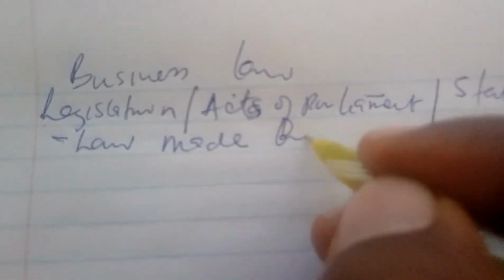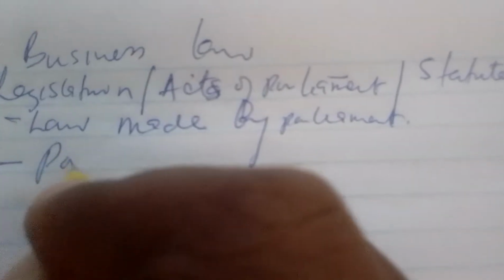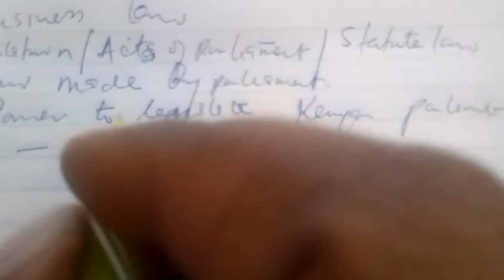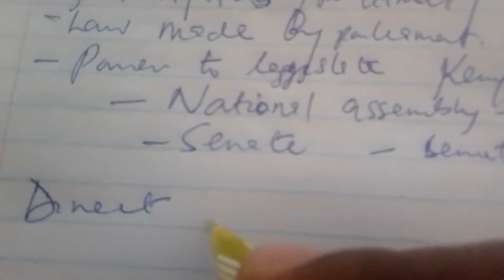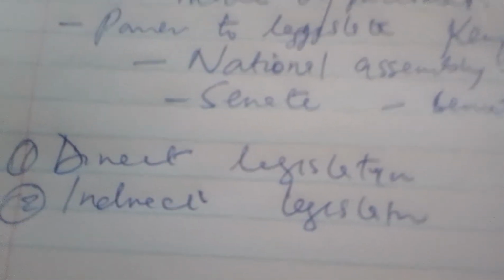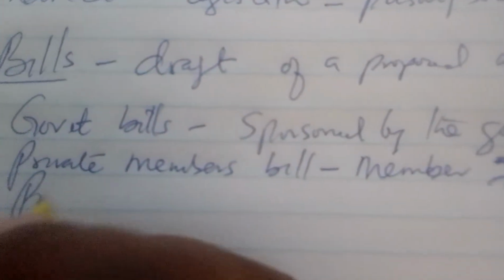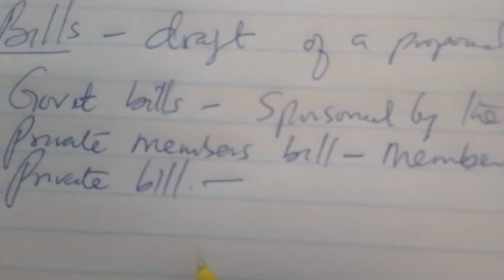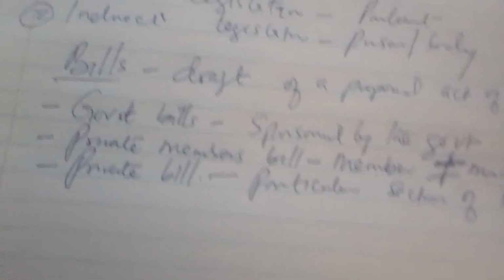SOURCES OF LAW IN KENYA - LEGISLATION